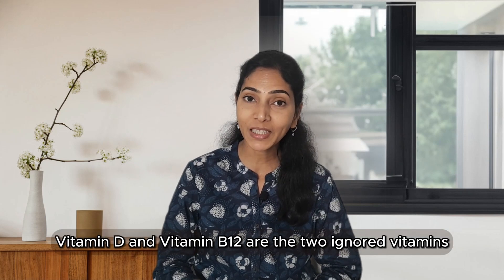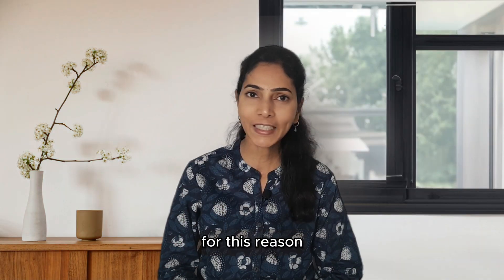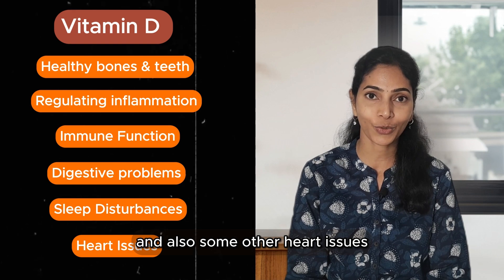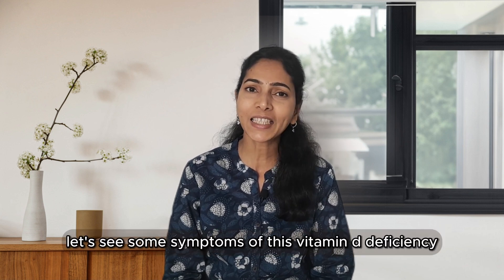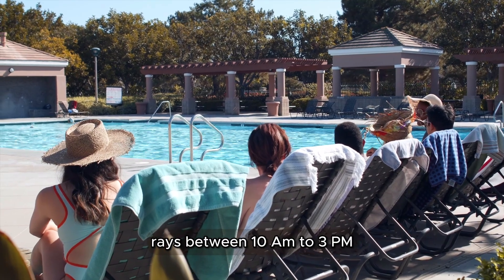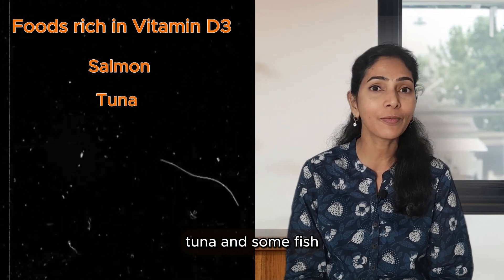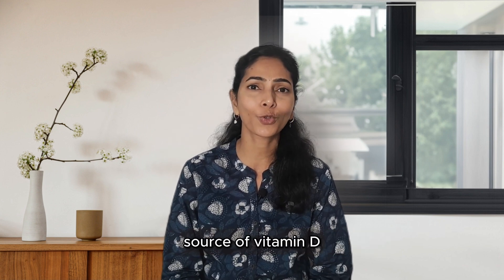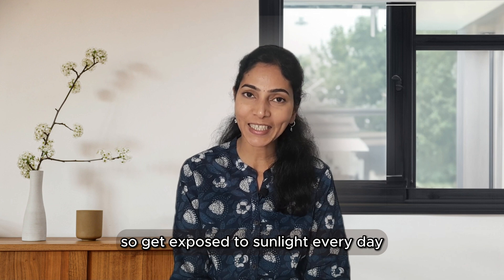All About Vitamin D and Vitamin B12.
All About Vitamin D and B12.

In this informative and engaging video, we'll uncover the science behind Vitamin D, often referred to as the "sunshine vitamin." Discover how exposure to sunlight triggers the production of this vitamin in your skin and why it's vital for bone health, immune function, and more.

The information provided on this channel is for educational and informational purposes only. The content is not intended to be a substitute for professional medical advice, diagnosis, or treatment. Always seek the advice of your physician or other qualified health provider with any questions you may have regarding a medical condition. as a registered dietitian, I have 16 years of experience in the field of nutrition. I hold a Masters degree in clinical nutrition , and my mission is to translate complex nutritional science into practical, easy-to-understand advice that you can apply to your everyday life. Please consult your healthcare professional before participating in or acting on any recommendation found in the content provided on this channel